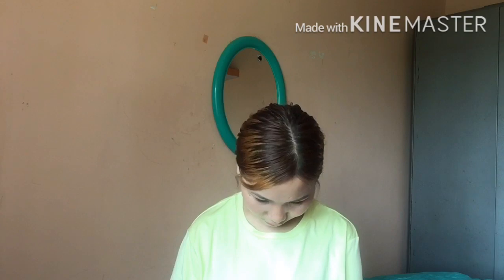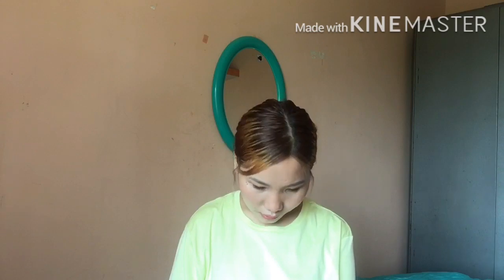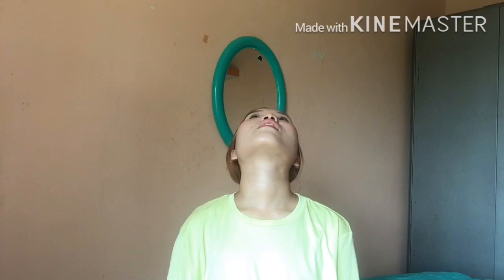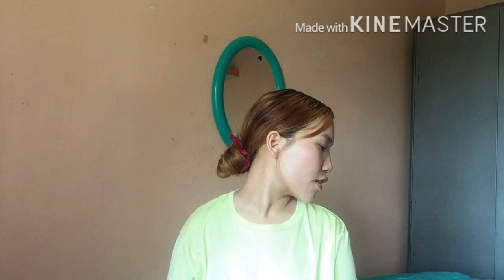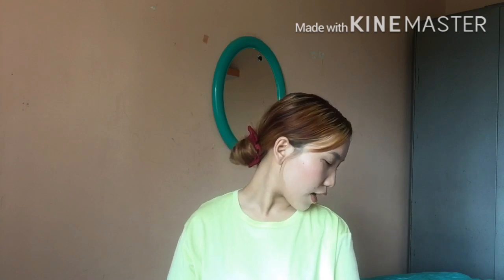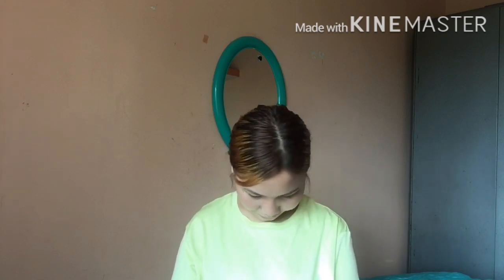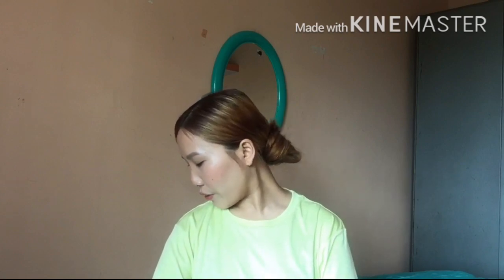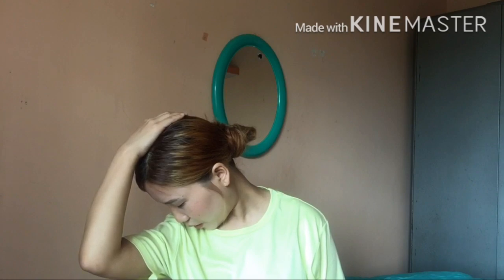Neck pain relieve exercises